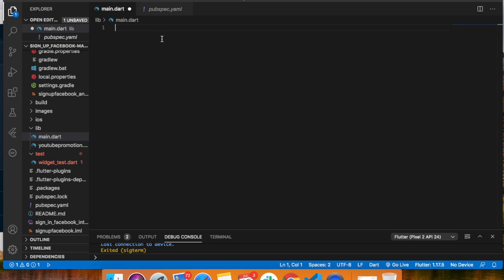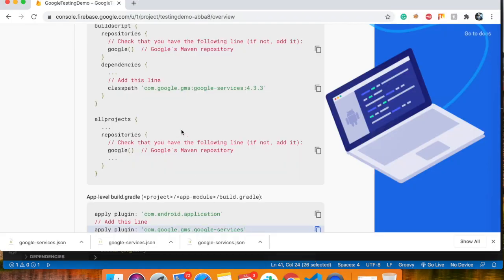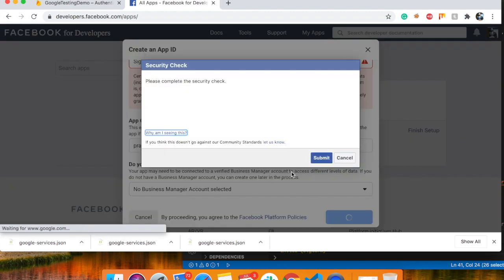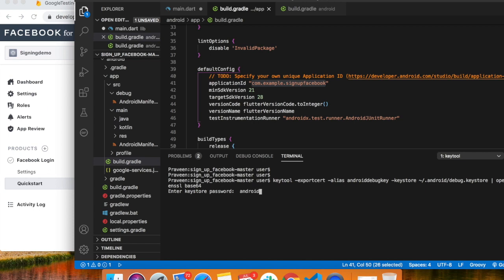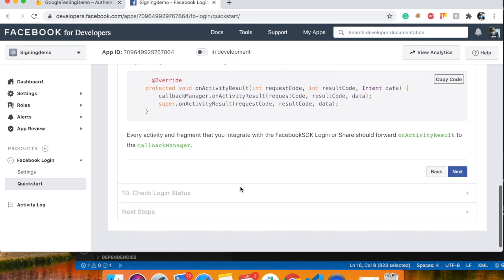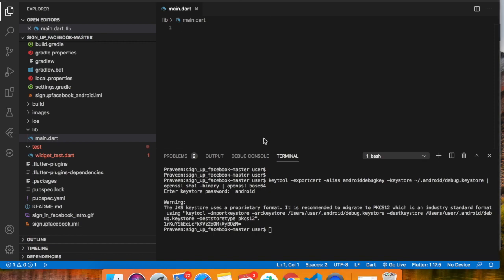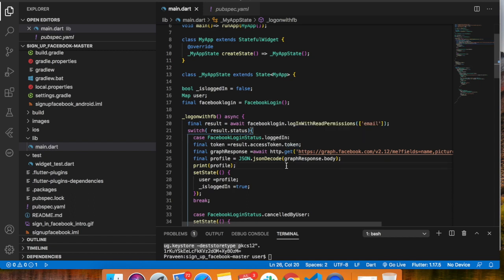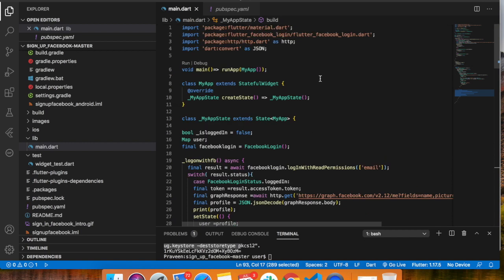Flutter | Login With Facebook In Android App Using Firebase | App Development Tutorial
In this video, I have tried to explain to you how to sign up in flutter android app using Facebook by using Firebase.

Topics covered in this video are:

1) How to set up your app on Facebook by using the Facebook developer option.
2) How to set up your app in firebase.
3) How to login with Facebook in android app using firebase

Keep learning,

Praveen Prakash